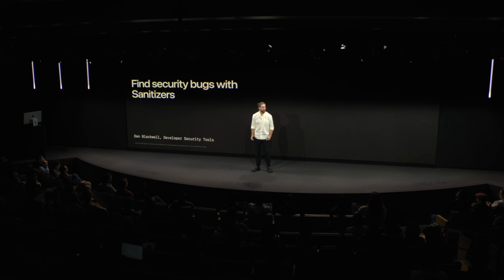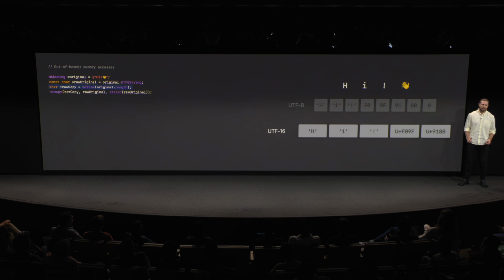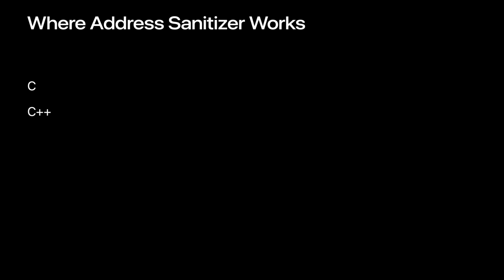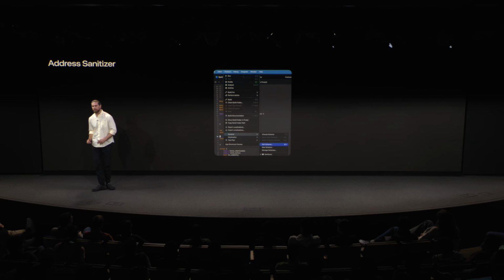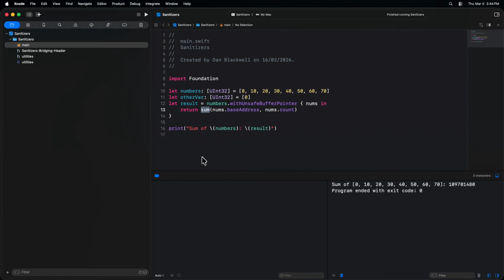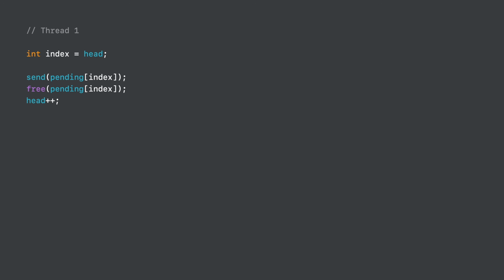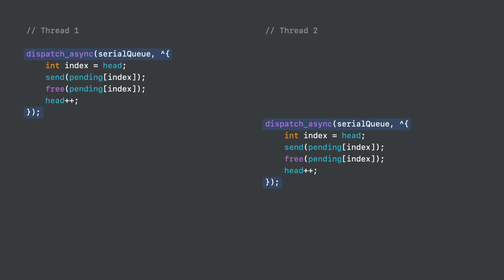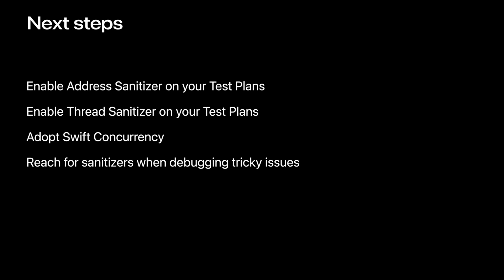Find security bugs with Sanitizers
Discover how Address Sanitizer and Thread Sanitizer can help you catch hidden memory corruption and concurrency issues. Learn how Address Sanitizer detects buffer overflows and use-after-free errors across Swift, C, C++, and Objective-C with byte-level precision. Explore how Thread Sanitizer uncovers elusive data races, and how to configure both tools in your automated test plans.

This session was originally presented as part of the Meet with Apple event “Fortify your app: Essential strategies to strengthen security.”